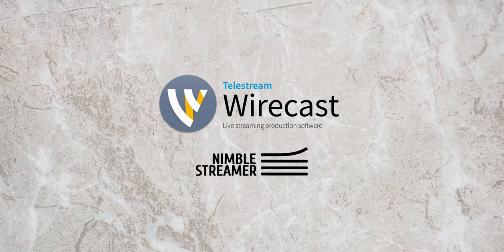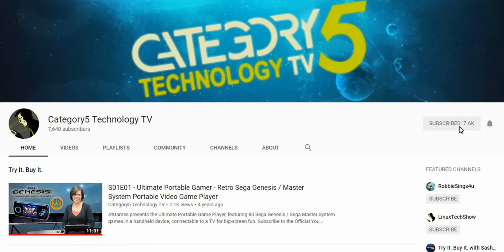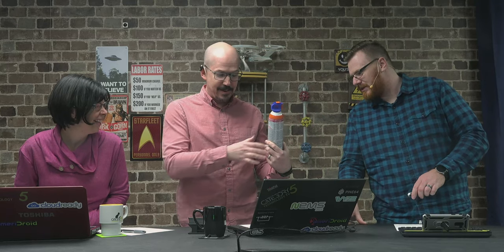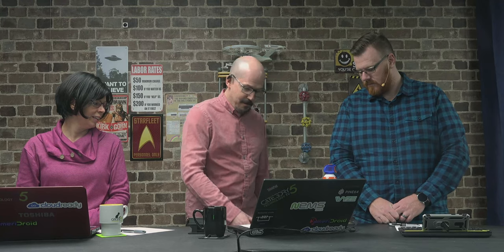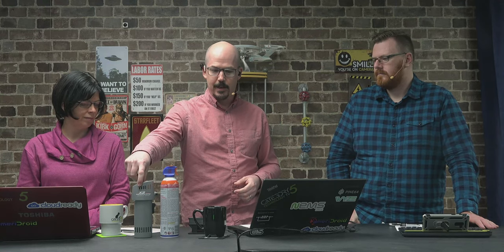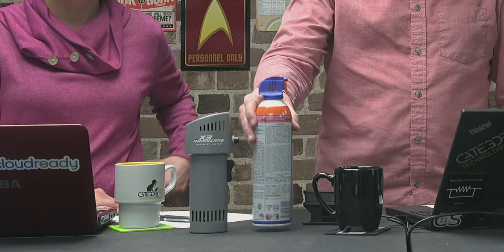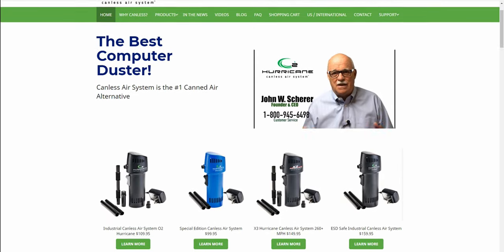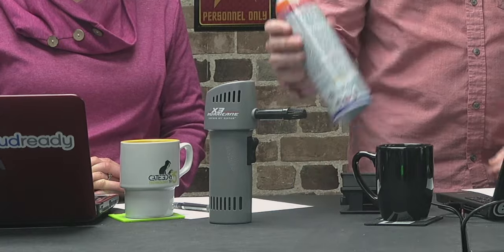643 - Canless Air and Linux as a Windows 10 Alternative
We may not think twice about buying a can of compressed air to clean our computers, electronics and camera lenses, but John W. Scherer has a better solution; environmentally, safety-wise, and even quality-wise. We'll also chat about what the on-air team uses instead of Windows 10 on their own personal computers.